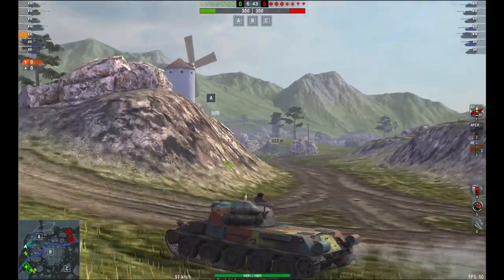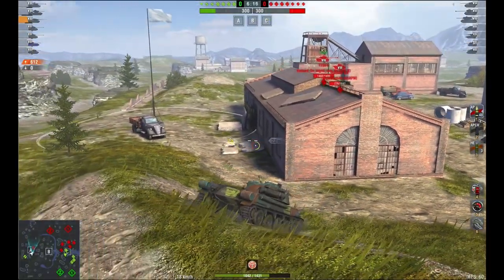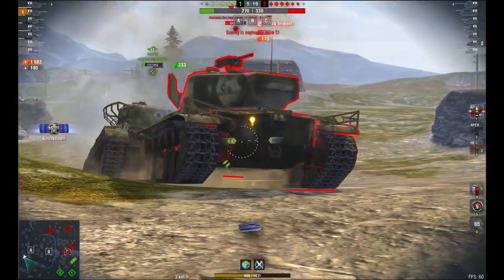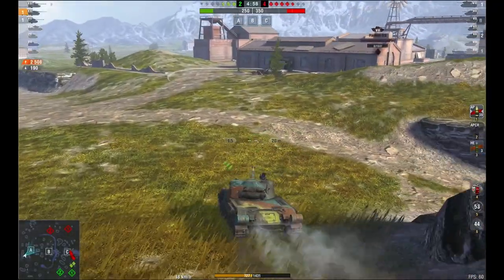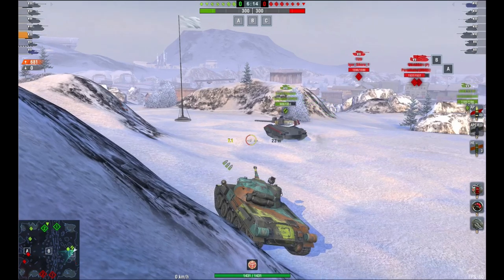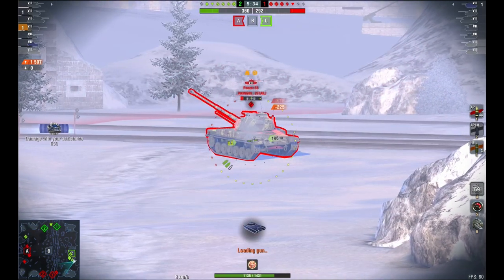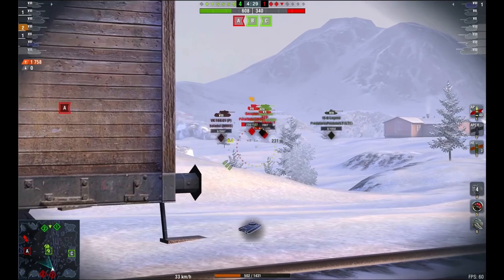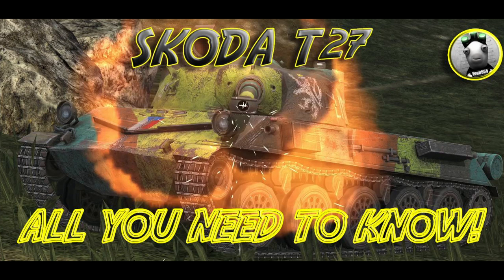Skoda T27, ALL YOU NEED TO KNOW